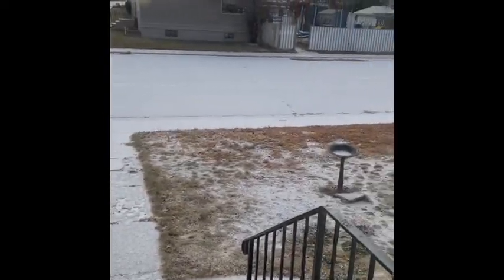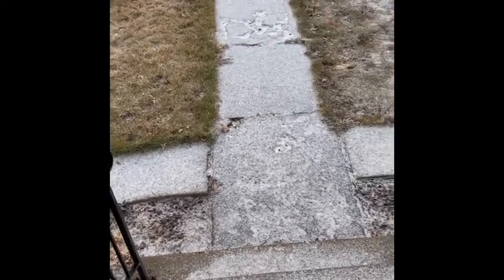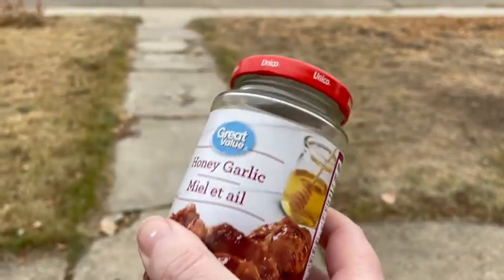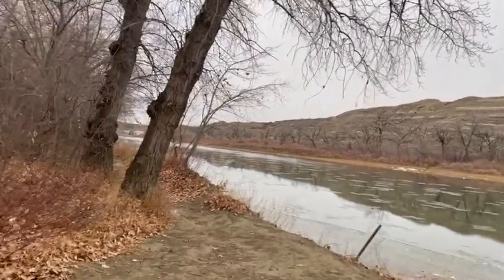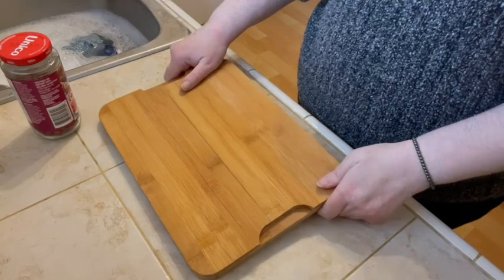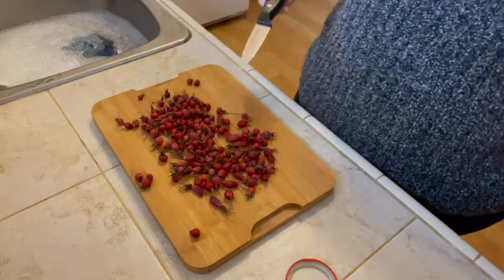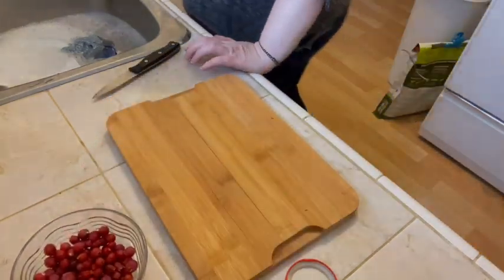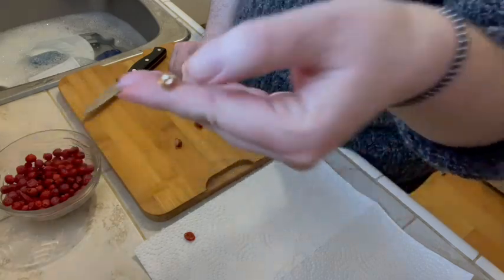Picking Rose Hips 🌹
I go for a walk and pick some rose hips.  clean, de-seed, and dry them to have as a tea later.